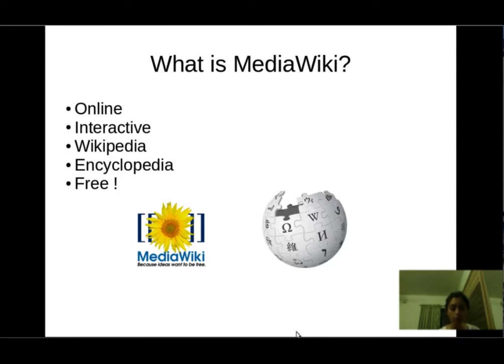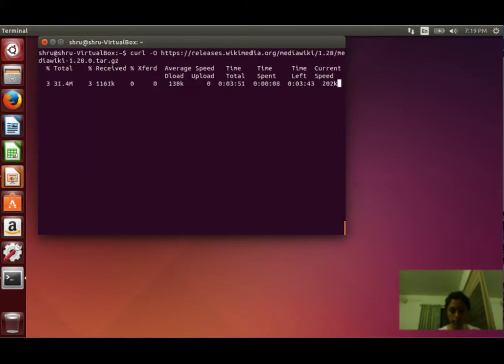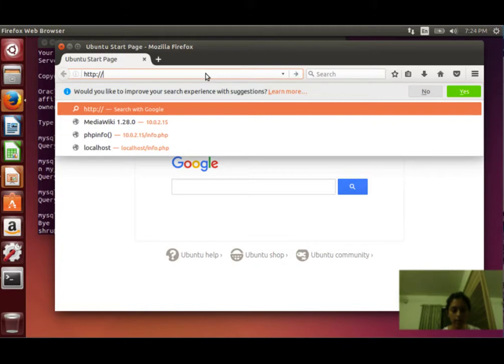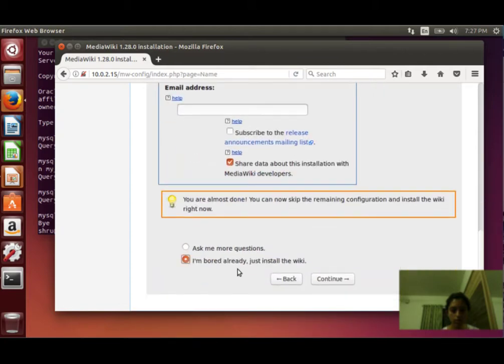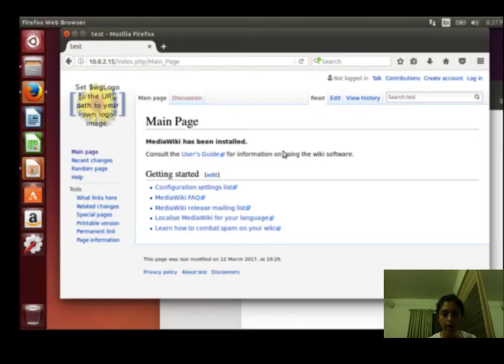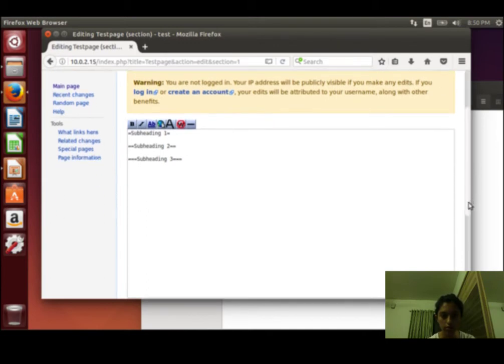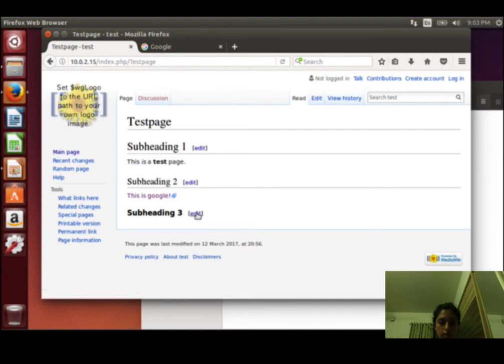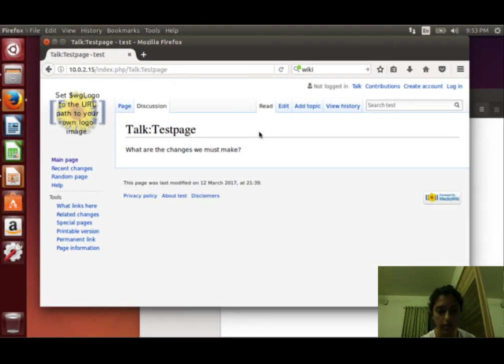Mediawiki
A tour through MediaWiki along with its installation on Ubuntu 14.04